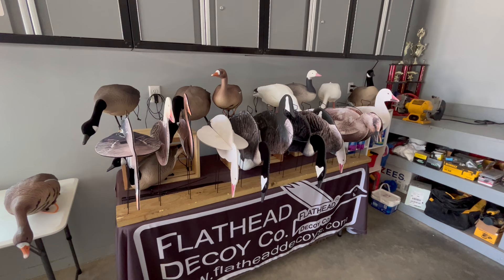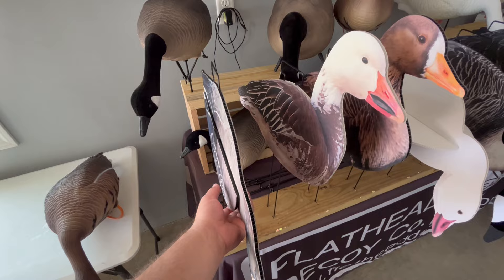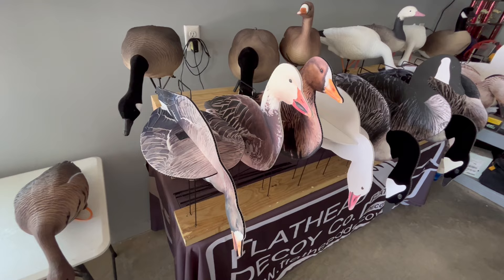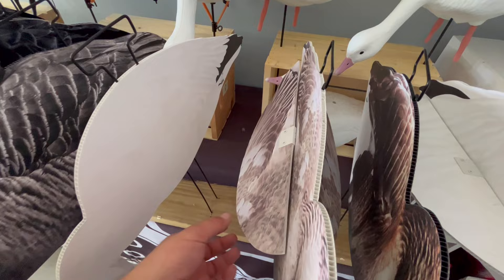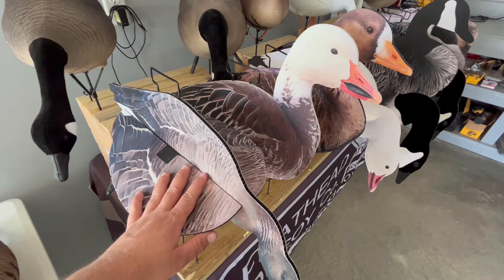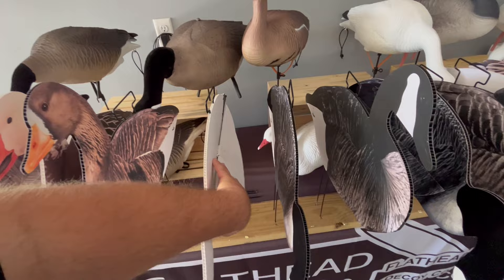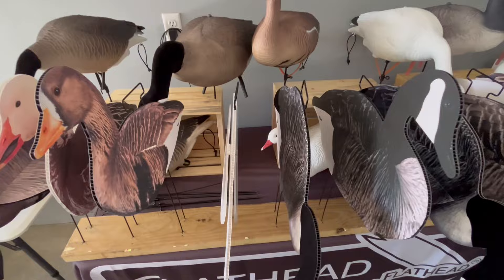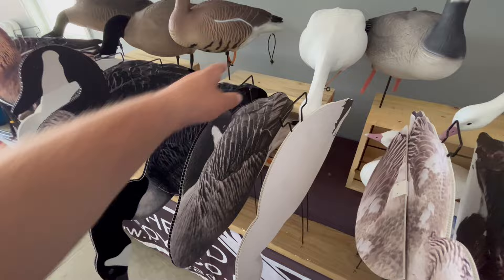Illusion Series Decoy Release by Flathead Decoy Co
Our patented "Illusion Series" Snow Goose Silhouette Decoy is a first of its kind, collapsible 2D to 3D Silhouette Style Decoy designed with fold-up wings on the sides that gives the Illusion of a full body goose decoy from birds working overhead.

In certain conditions, when birds are working straight above standard Silhouette Decoys, they will lose site of the Silhouettes down below, causing them to flare.  With our Illusion Series Silhouette Decoy, we have developed a way to prevent this from being an issue with our collapsible wing system, giving the Silhouettes the appearance of a full body decoy.  Regardless of if the birds are working up high, or flying across the field at a low elevation, our Illusion Series Silhouette decoys maintain their full body appearance and prevent the birds from losing sight of the decoys.

Our custom Flathead Decoy Co. friction hinge system allows the wing attachments to be set from a 0 degree to 90-degree angle on each side of the decoy, and hold their position until done hunting.  On snowy or rainy days, the wings can be placed at more of an angle to allow the snow to slide off and or water run off more rapidly.  Each decoy can have its wings set at differing angles, giving the Illusion that every decoy is custom, for added realism in the field.

When completing your hunting trip, the wings can be closed down tight against the Silhouette Body so they can be packed tightly in our Flathead Decoy Co. Silhouette Bags (Available in our Online Store).  This allows you to enjoy the light weight and compact design of a Silhouette Decoy, while having the benefits of a full body decoy.  This enables you to haul large quantities of decoys to and from the field in a short amount of time and also cuts down significantly on off-season storage space needed.

Set up time for our Illusion Series Silhouette is minimal, such as setting up a wind sock spread.

All our Illusion Series Silhouette decoys are made from a tough 4.7mm, 1,200 GSM corrugated plastic material, and printed with UV inks for the Ultimate Matte Finish.